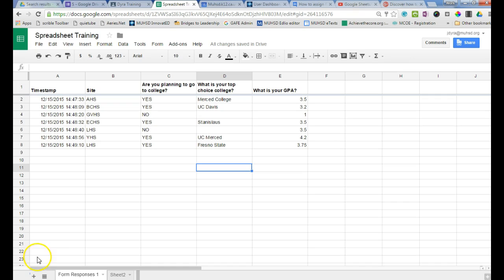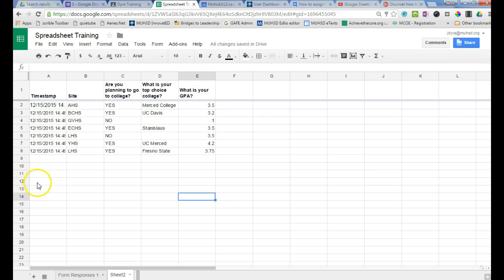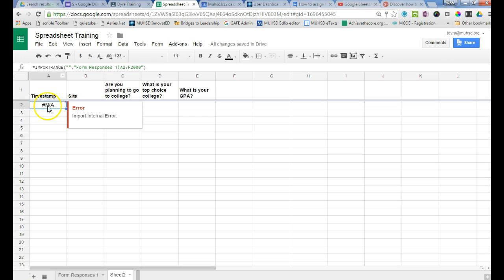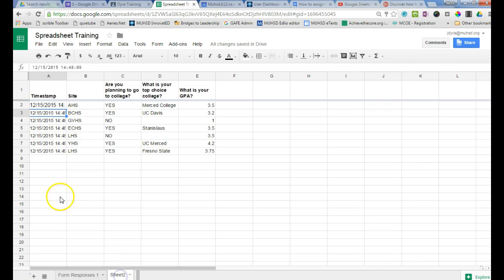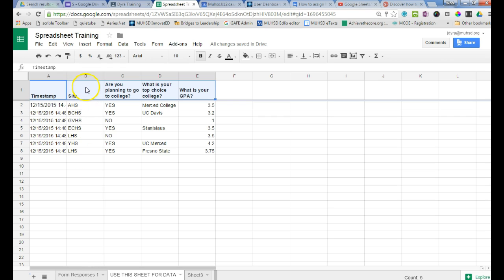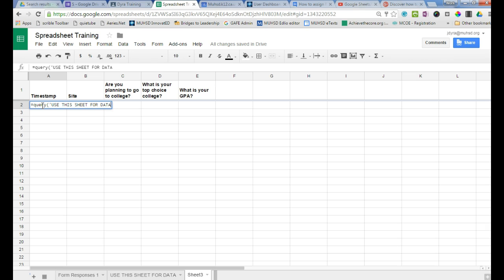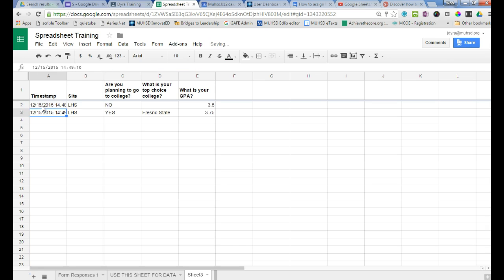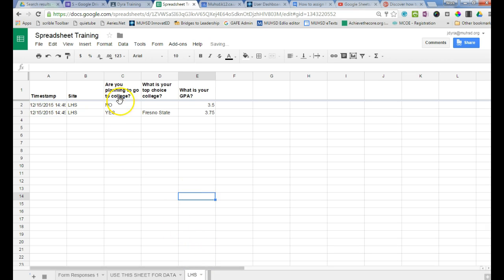Automatically moving and sorting Form Response Data